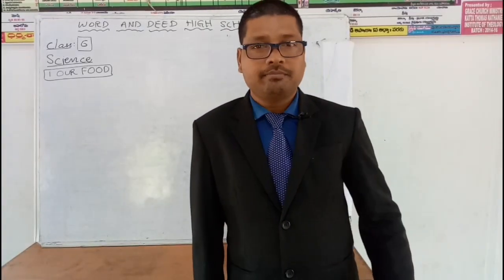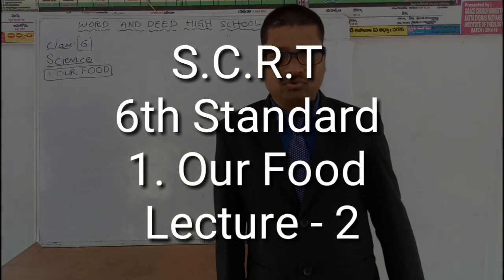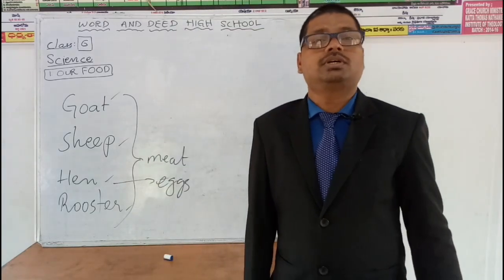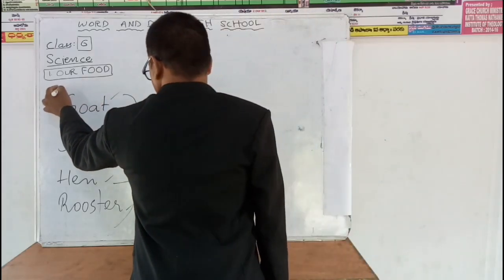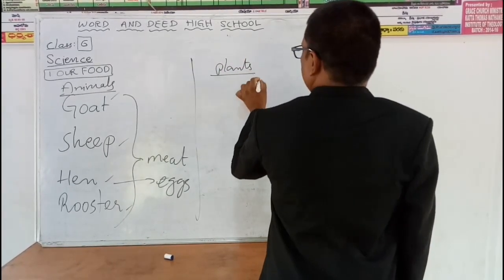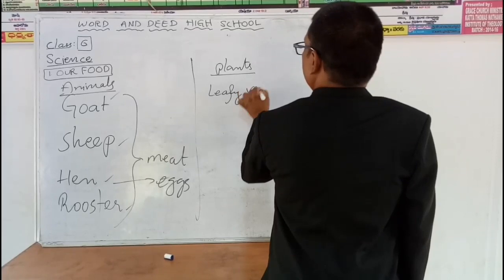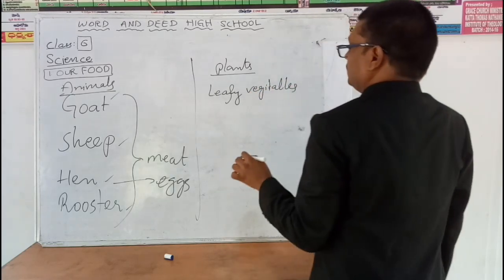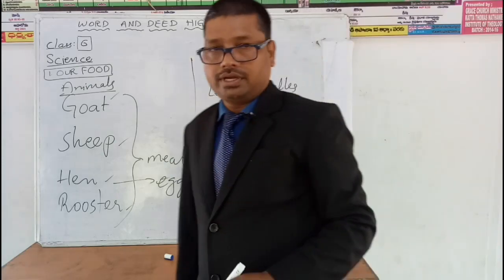6th Std Science// Ch1. Souces of Food (Dry Fruits & Condiments)// Lecture 2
Please watch all the educational videos by web School academic classes

SCERT, 6th CLASS SCIENCE CH1, SOURCES OF FOOD, DRY FRUITS & CONDIMENTS. Lecture 2